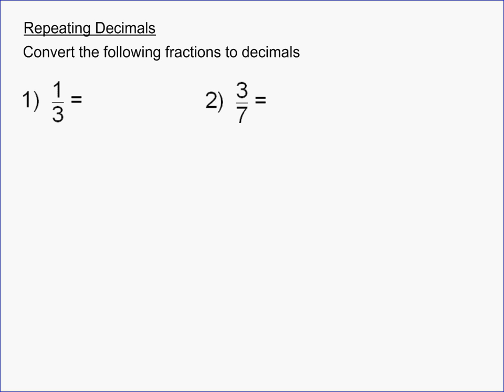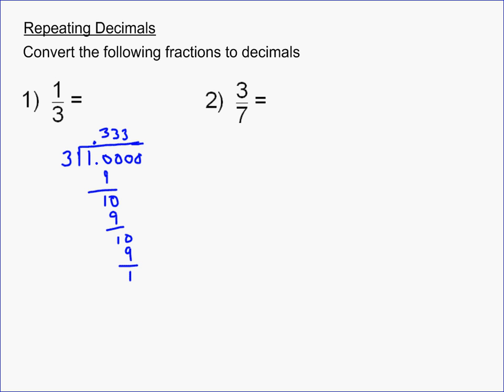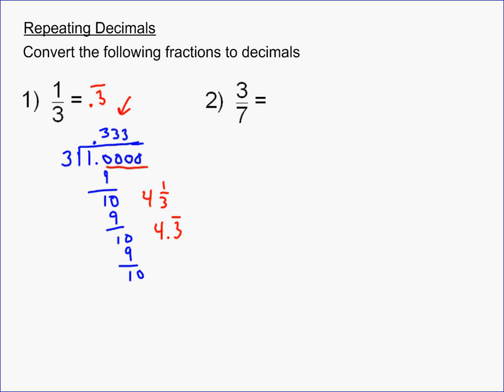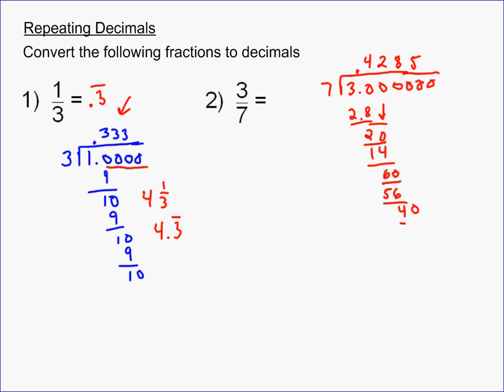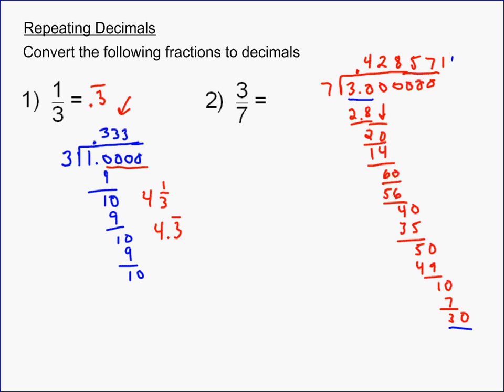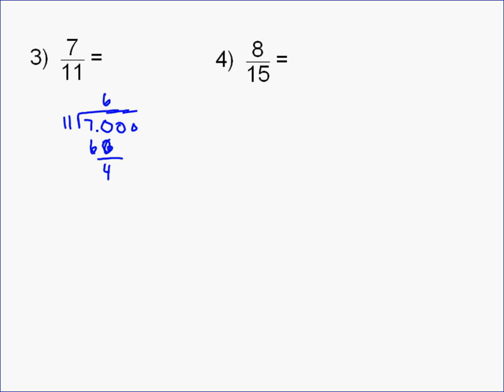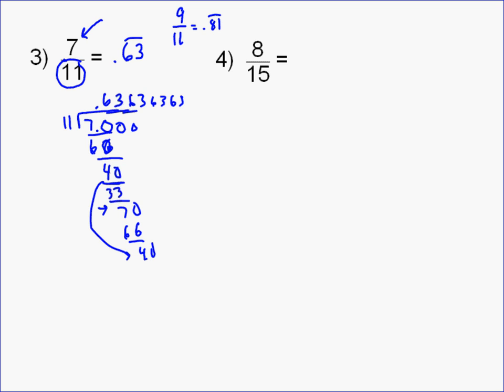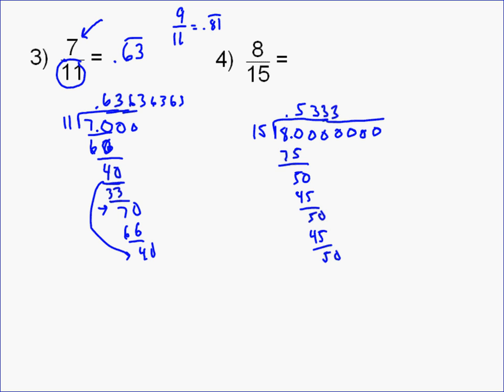Fractions to Repeating Decimals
A short tutorial looking at how to convert fractions to repeating decimals.